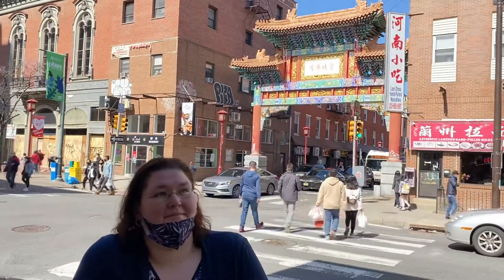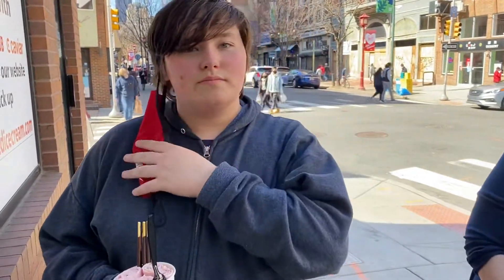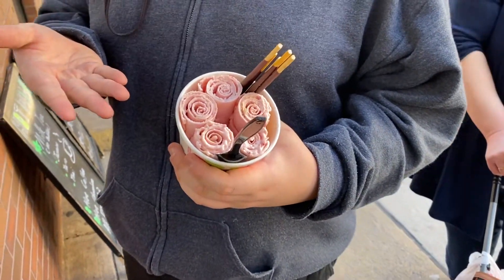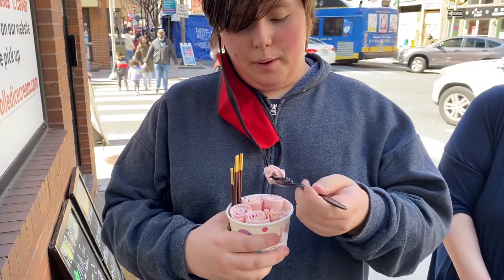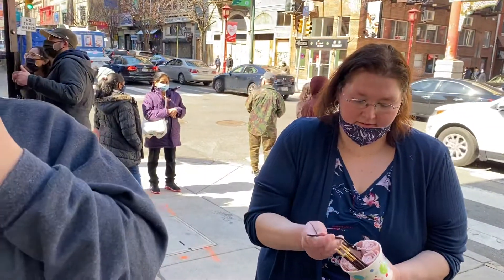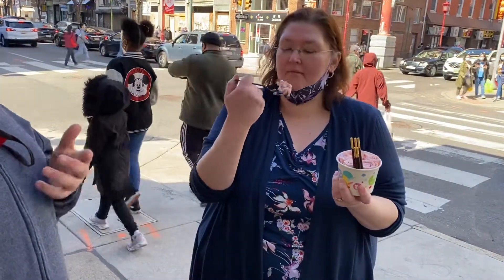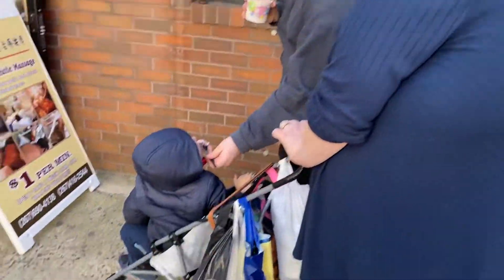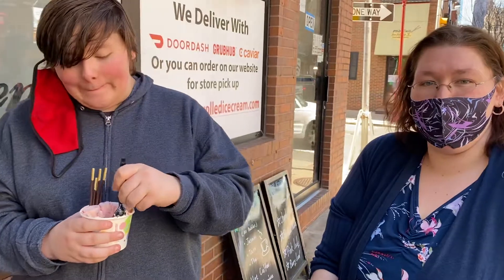Rolled Ice Cream in The Philadephia China Town